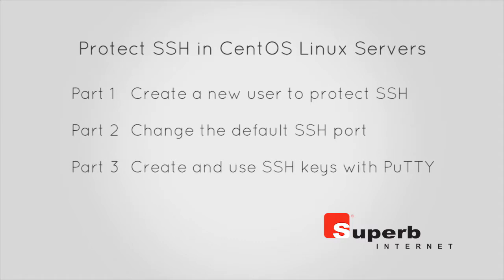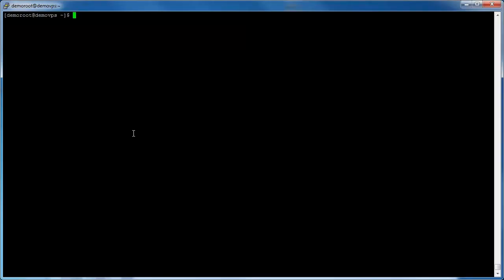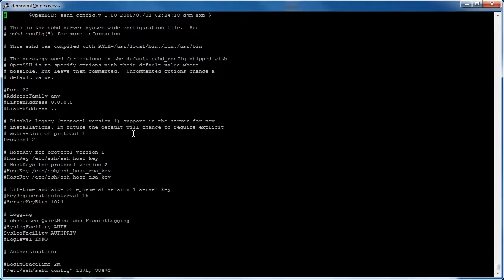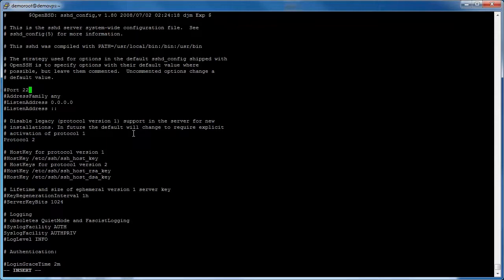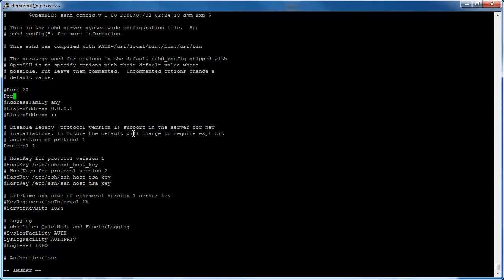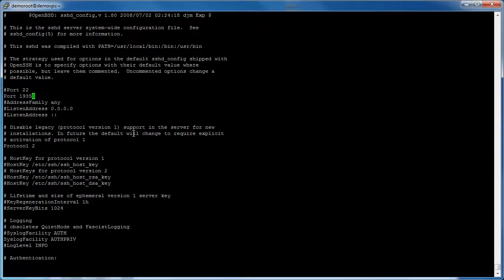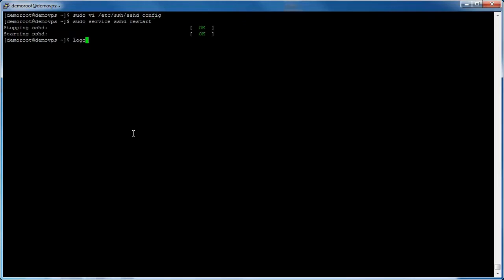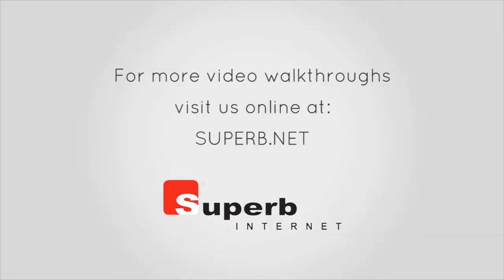Changing SSH port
Change the default SSH Port
As the second video in this series on making SSH access to a CentOS Linux server more secure, this tutorial will show you:

How to Change the Default SSH Port in CentOS

To change the default SSH port, which is 22, at the command prompt type
sudo vi /etc/ssh/sshd_config
and press Enter. This will bring up the sshd server system-wide configuration file.
Locate the Port 22 line immediately below the introductory text, place your cursor at the end of the line, press Insert, and press Enter. Then type
Port [your custom port]
where your custom port is any unassigned port number (in this tutorial, the new SSH port number is 19350 Press the Esc key
Then, type :w and press Enter to save the file, and type :q and press Enter to exit the vi editor.
In order for changes to take effect, restart the SSH service by executing
sudo service sshd restart
at the command prompt.
Logout from the server You will now be able to connect to your server using the custom SSH port number that you set. Be sure to see the next video in this series: How to Create and Use SSH Keys with PuTTY